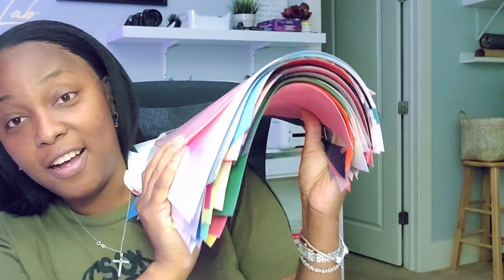Quick Unboxing of Heat Transfer Warehouse Mystery/Scrap Box. Over 100 pieces of material.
This is a quick run through of what's inside a Mystery/Scrap Box from Heat Transfer Warehouse. This is perfect for someone who's new to t-shirt or craft making and would like to experiment with HTV.  Use my link down below to check out all of the awesome products they have to offer.